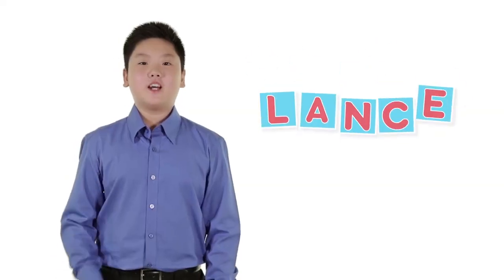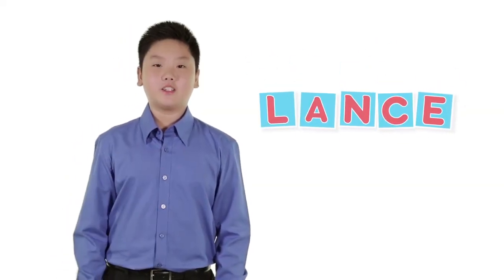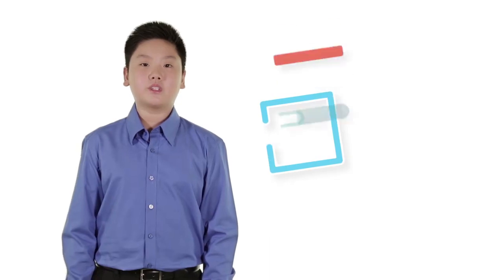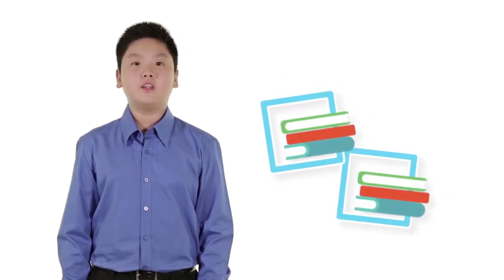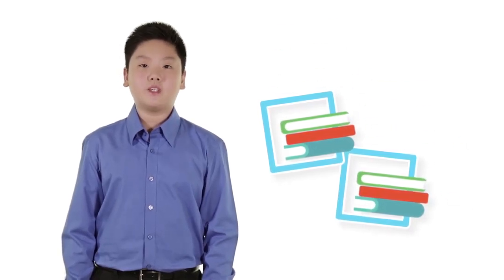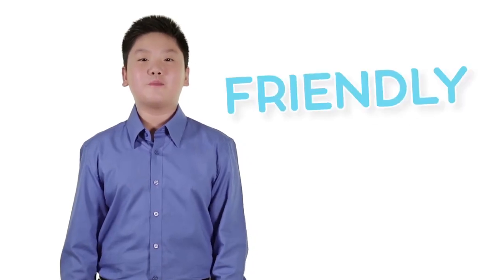Kumon Achiever Lance Gavin Pama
The event featured an outstanding student speaker in the person of Mr. Lance Gavin Pama, a proud native of the City of Love, Iloilo City.

Lance Gavin is a typical teenager who enjoys extra-curricular activities most especially his favorite sport of basketball. What is special about him is his transformation from becoming a shy child into a confident young achiever! A trait, which he said was developed through his studies in Kumon.